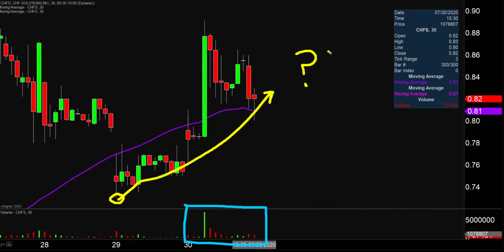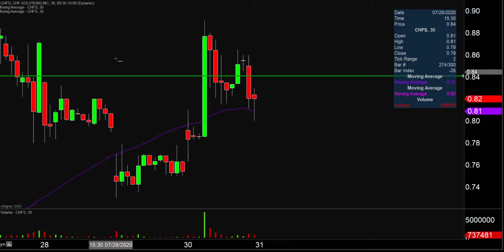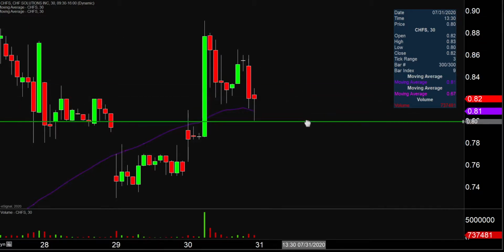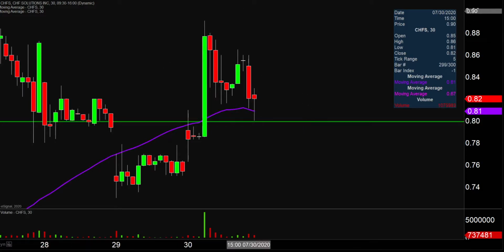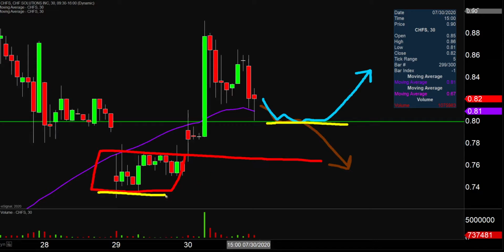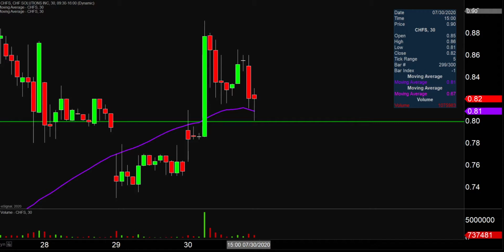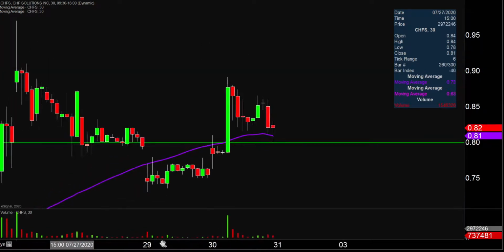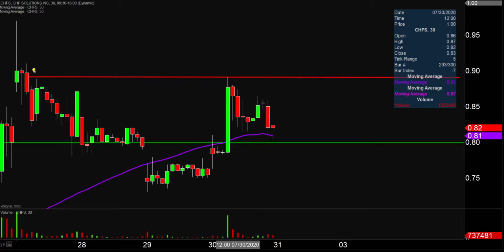CHF Solutions, Inc. - CHFS Stock Chart Technical Analysis for 07-30-2020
Learn how to read stock charts and identify technical patterns as ClayTrader does a quick stock chart review on CHF Solutions, Inc. (CHFS).